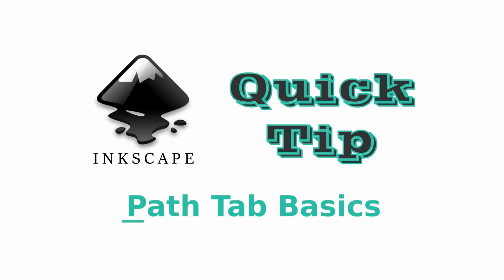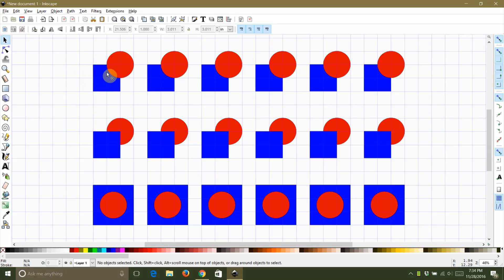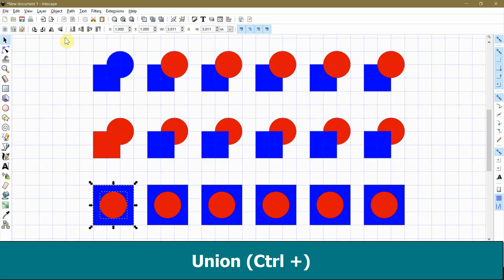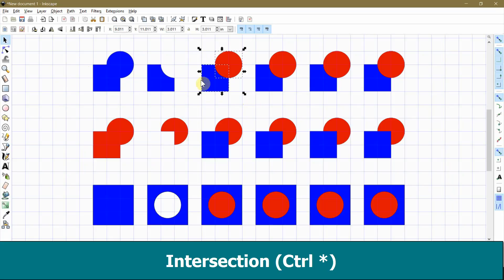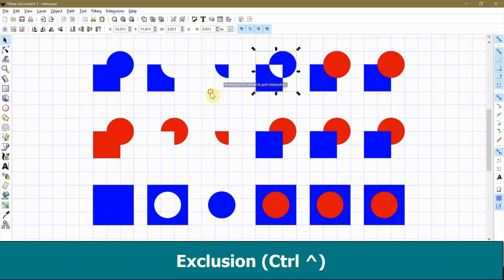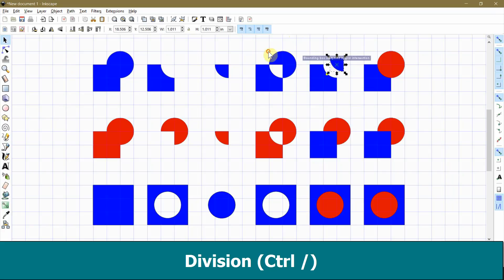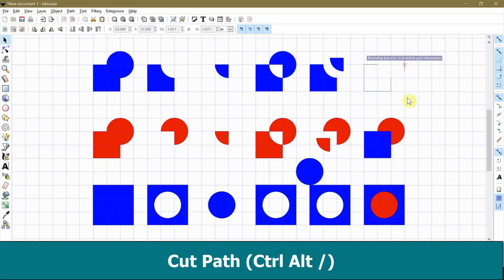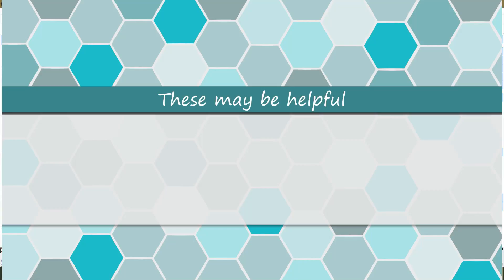Understanding Inkscape's Path Commands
This tutorial video explains how various commands you can find in inkscapes path tab work.
To download the SVG if you would like to follow along with this video, visit :